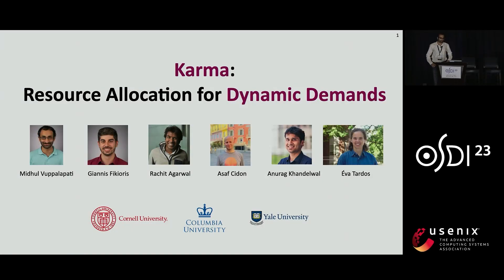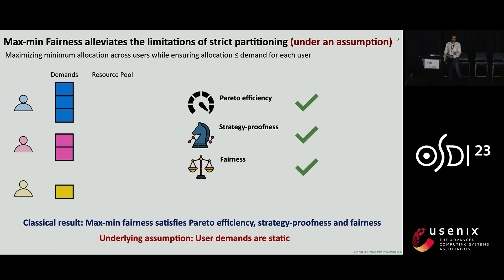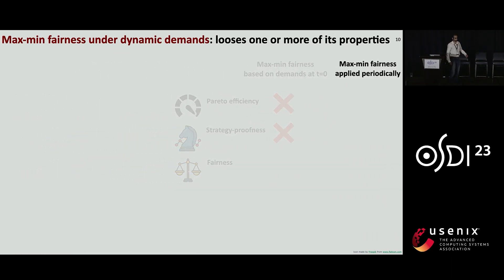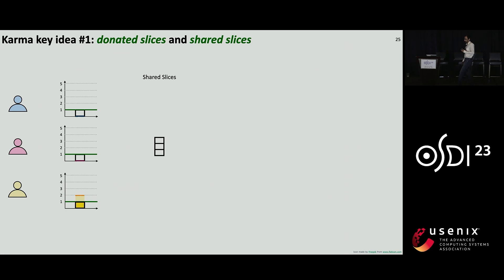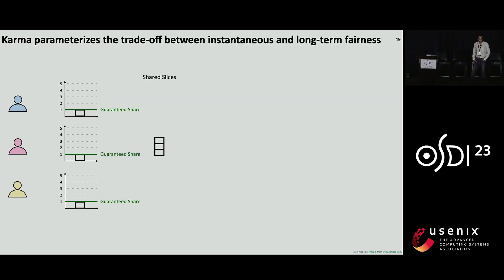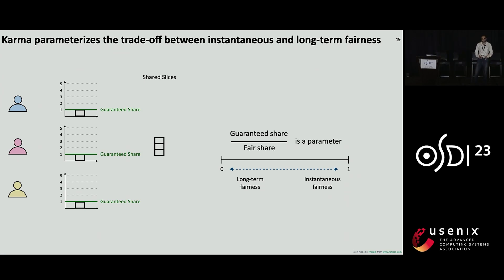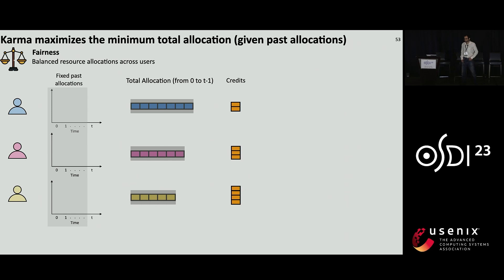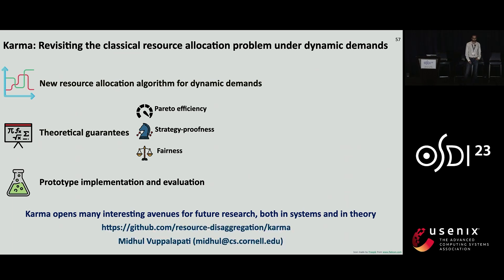OSDI '23 - Karma: Resource Allocation for Dynamic Demands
The classical max-min fairness algorithm for resource allocation provides many desirable properties, e.g., Pareto efficiency, strategy-proofness and fairness. This paper builds upon the observation that max-min fairness guarantees these properties under a strong assumption---user demands being static over time---and that, for the realistic case of dynamic user demands, max-min fairness loses one or more of these properties. We present Karma, a generalization of max-min fairness for dynamic user demands. The key insight in Karma is to introduce "memory" into max-min fairness --- when allocating resources, Karma takes users' past allocations into account: in each quantum, users donate their unused resources and are assigned credits when other users borrow these resources; Karma carefully orchestrates exchange of credits across users (based on their instantaneous demands, donated resources and borrowed resources), and performs prioritized resource allocation based on users' credits. We prove theoretically that Karma guarantees Pareto efficiency, online strategy-proofness, and optimal fairness for dynamic user demands (without future knowledge of user demands). Empirical evaluations over production workloads show that these properties translate well into practice: Karma is able to reduce disparity in performance across users to a bare minimum while maintaining Pareto-optimal system-wide performance.